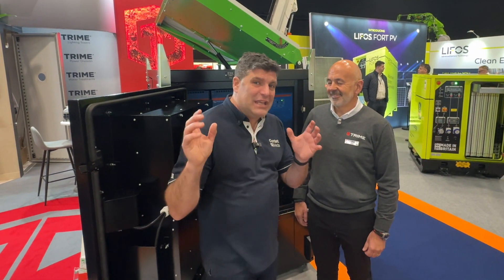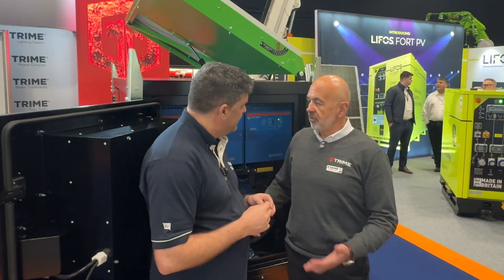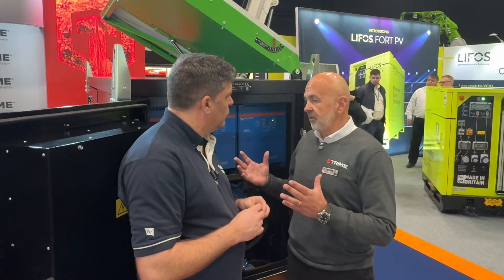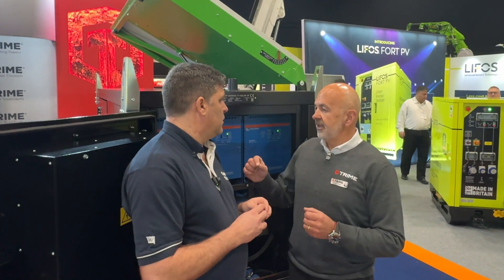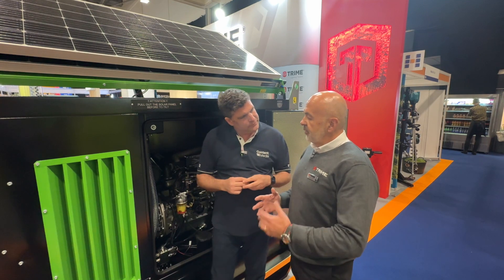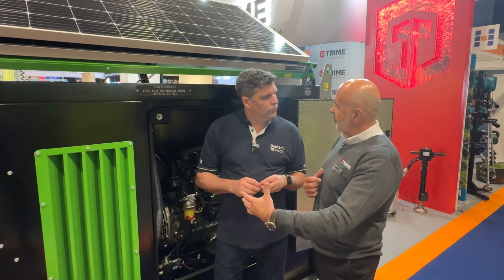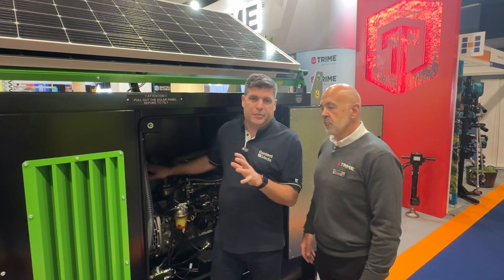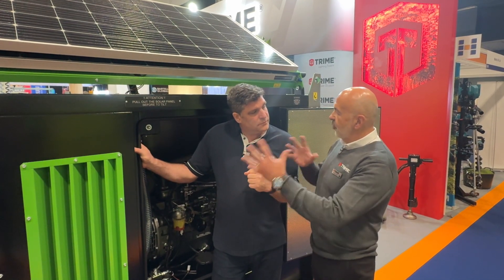Trime showcases its hybrid generator & battery solution at the Executive Hire Show Innovation Trail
Trime is back on the Innovation Trail at the Executive Hire Show, this time with a range of fuel-saving and low-emission Stage 5-compliant generators aided by a combination of solar panels, batteries and inverters.

Peter Haddock catches up with Andrew Owen to find out more about how its clever Cerbo GX Touch 50 intelligent control system enables the recharging of batteries and optimisation of generators.

Andrew: “It’s all about ensuring you get the most energy out of every drop of fuel by optimising the load on the generator and avoiding light or under loading.

“Our control system monitors the load and ensures that correct power remains consistent with demand.”